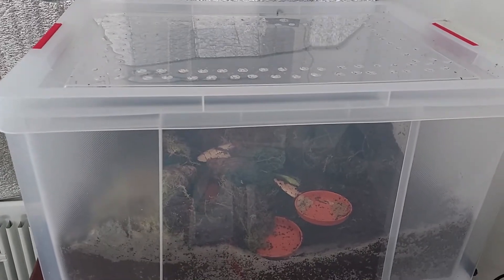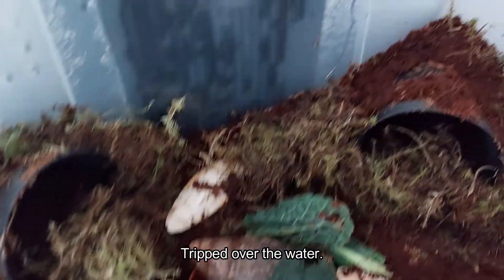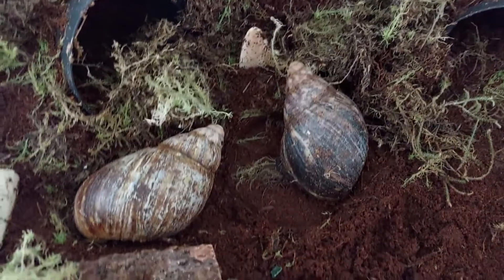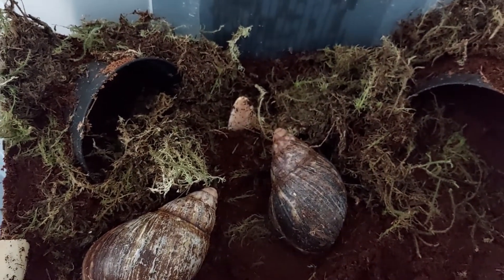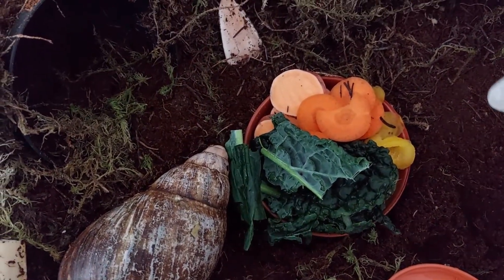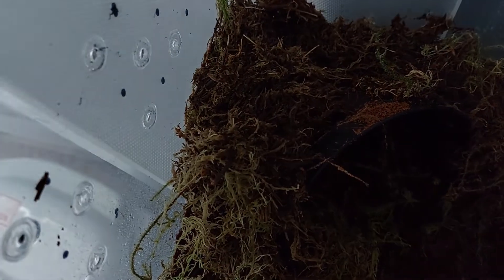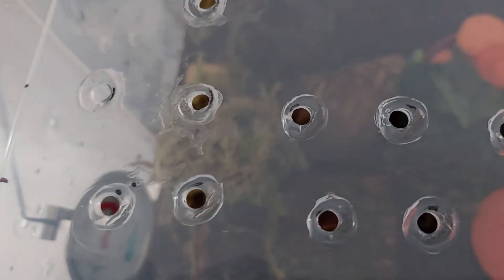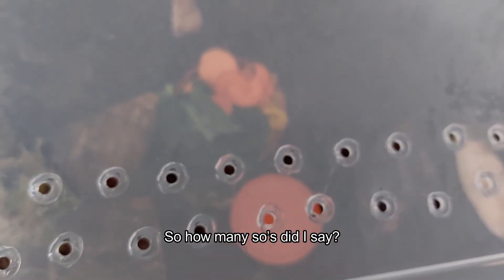The unboxing of gaint African Land snails.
Watch how the GALS settle in their environment.

My channel is about my journey of rearing Giant African Land Snails (GALS) in the UK.
This is my very first time with GALS. Join me on this adventure of learning how to look after them.
On this journey, you will learn practical ways of looking after your giant African land snails. There will be ups and downs and downs and ups. The fun part of it is that we’re going to be learning together😃

For more videos of my Giant African land snails (Archachatina marginata) click on the

you will be glad you did